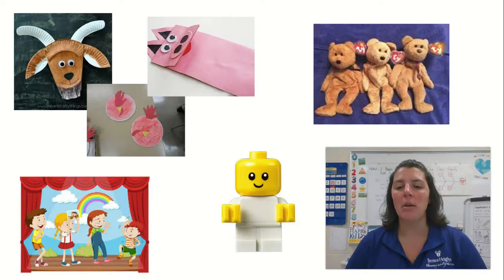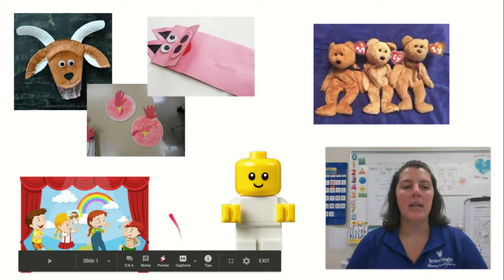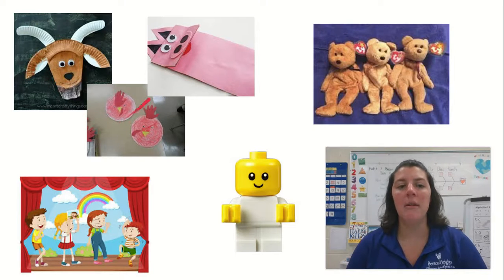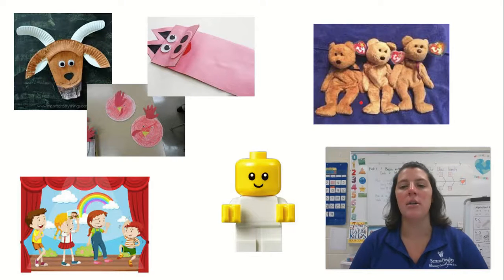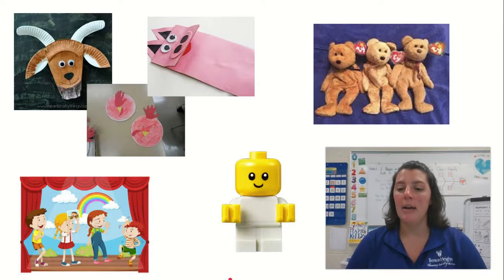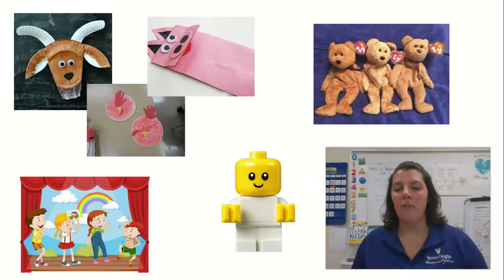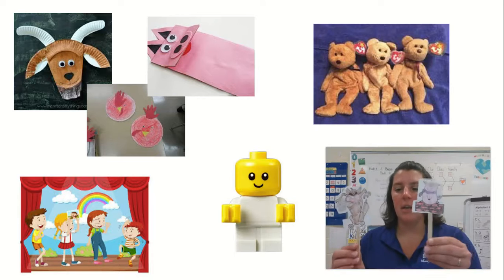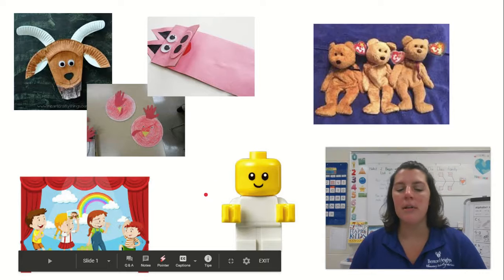Reading Lesson: Using puppets and props